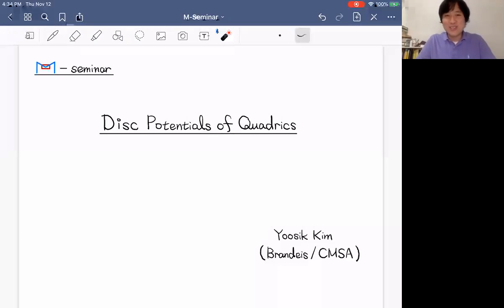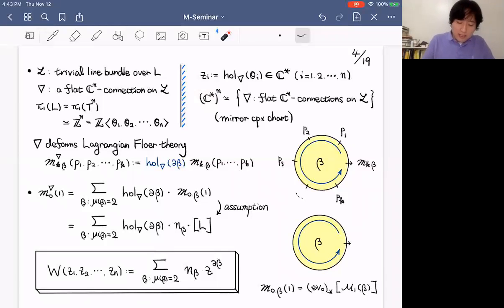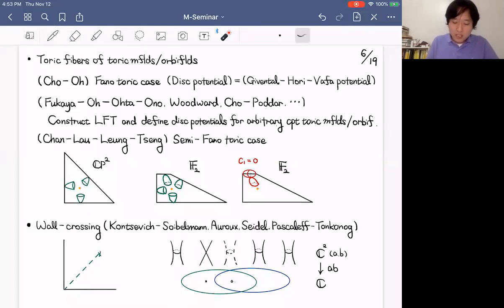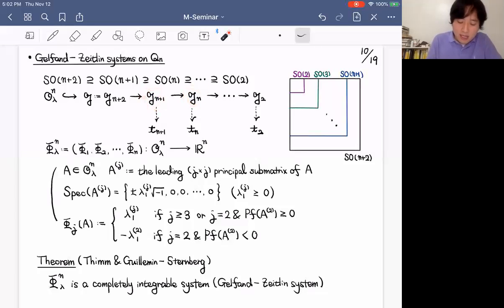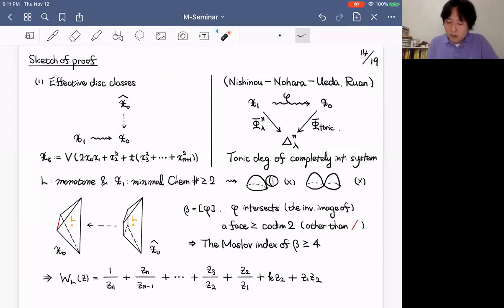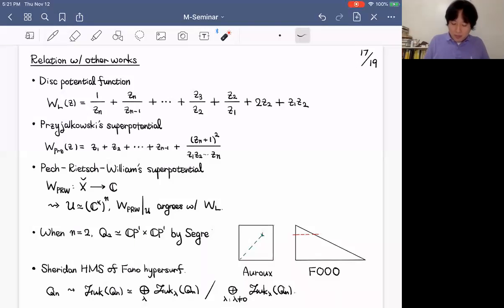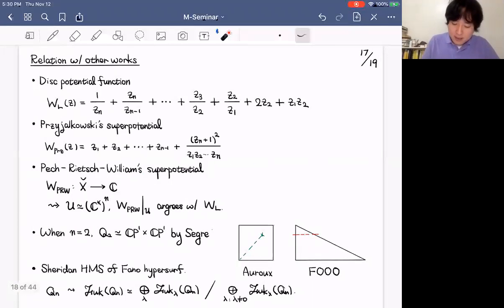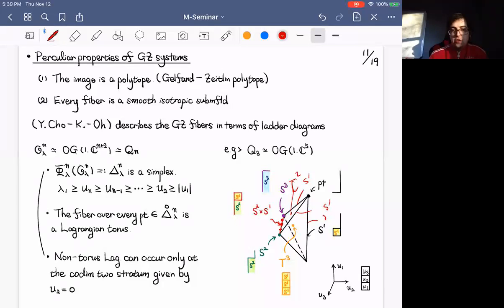Yoosik Kim - Disc potential functions of Quadrics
Yoosik Kim (Brandeis University);  November 12, 2020

A disc potential function introduced by Fukaya—Oh—Ohta—Ono plays an important role in studying Lagrangian submanifolds and the ambient symplectic manifold. In this talk, I will explain how to compute the disc potential function of quadrics. The potential function provides the Landau-Ginzburg mirror, which agrees with Przyjalkowski’s mirror and a cluster chart of Pech—Rietsch—Williams’ mirror.